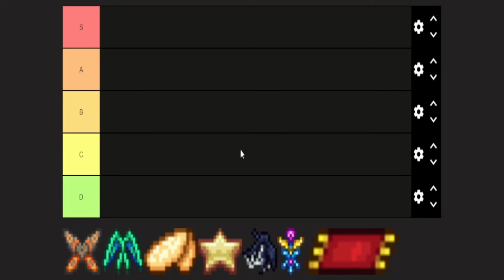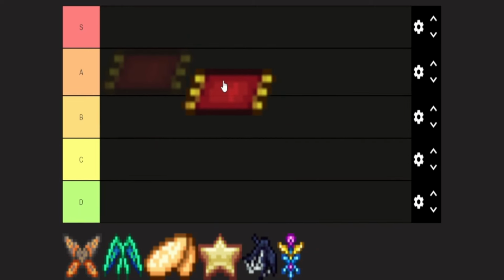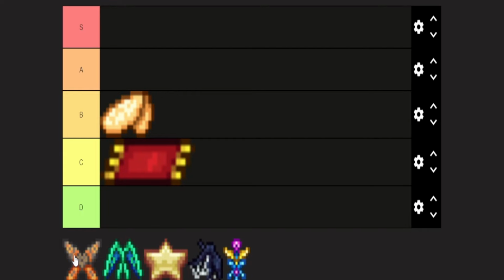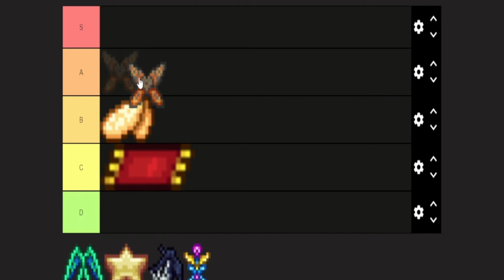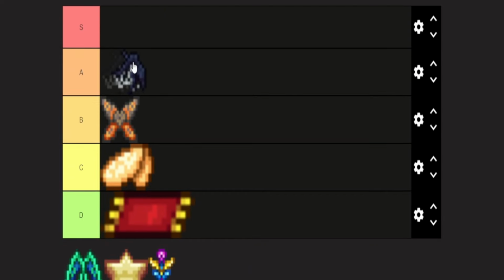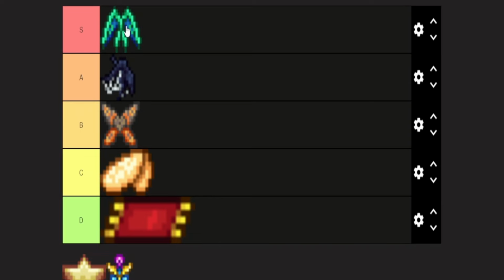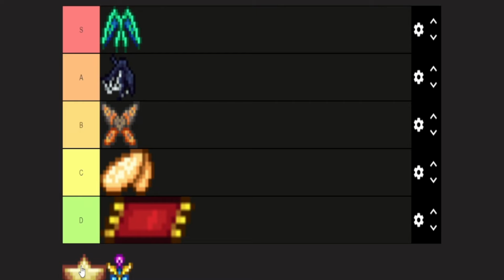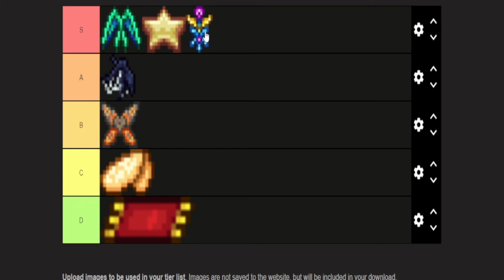Ultimate Wings Tier list! Terraria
My top picks of wings throughout Terraria's progression!